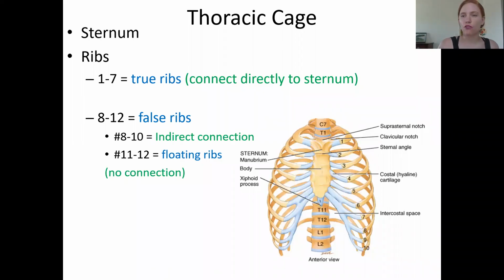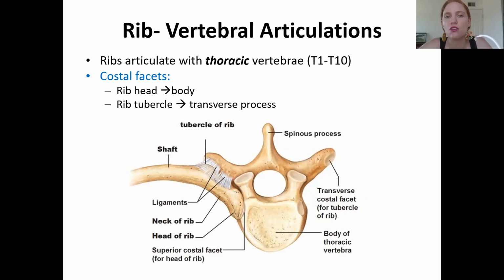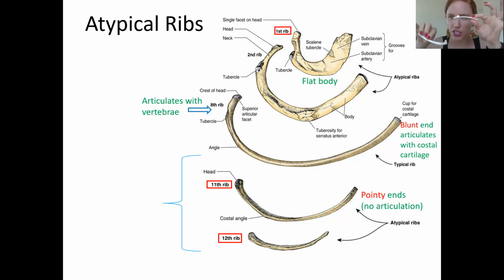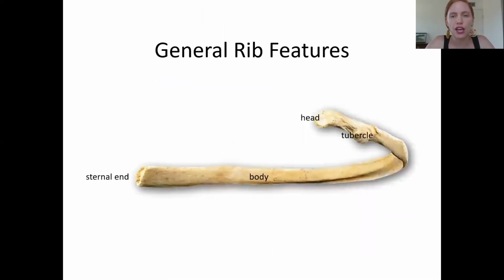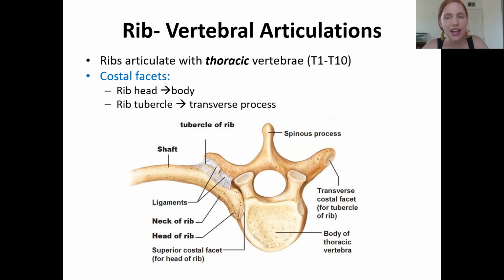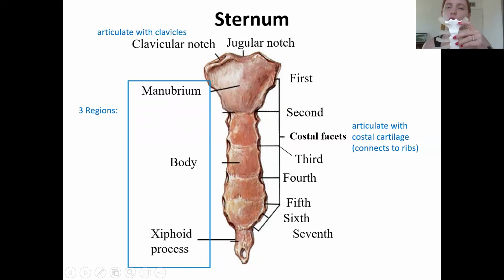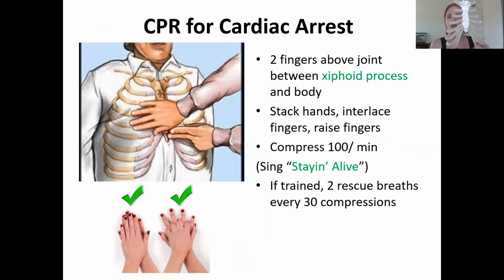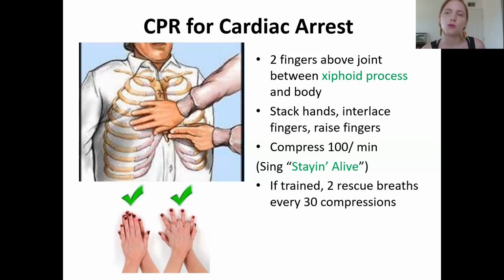Axial- Thoracic Cage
last video of Axial Skeleton lecture